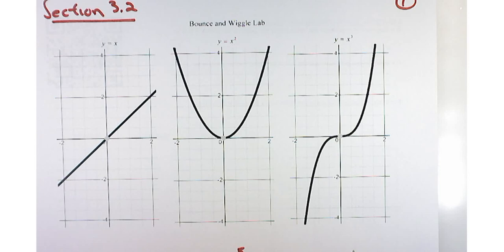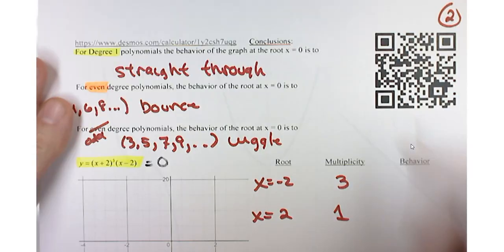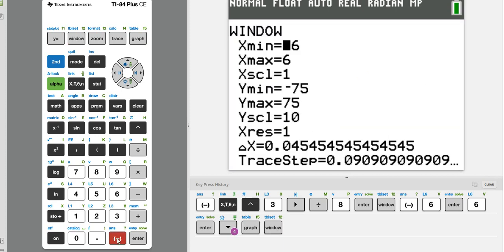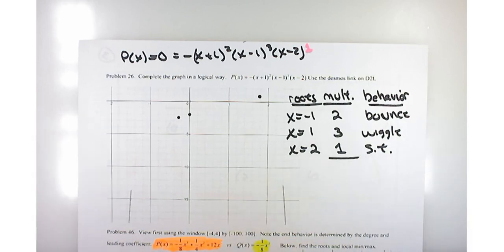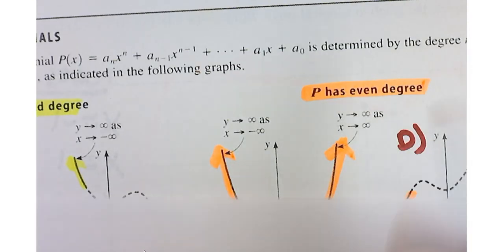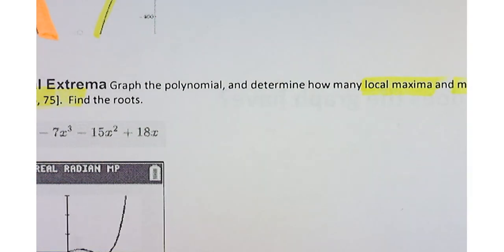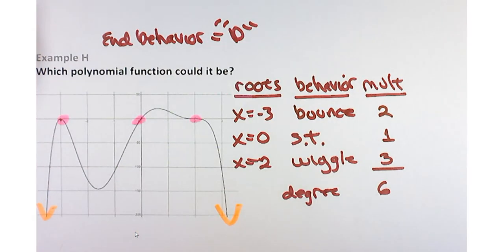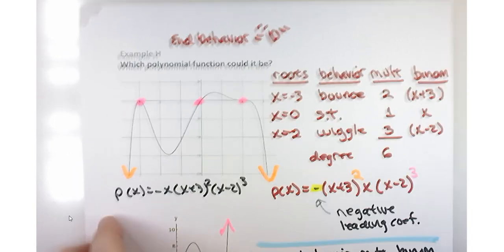Section 3.2 Graphing Polynomials Winter 2024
Bounce, Wiggle, and Straight through.  Working on understanding the way a polynomial behaves near a root, and end behavior of polynomials.